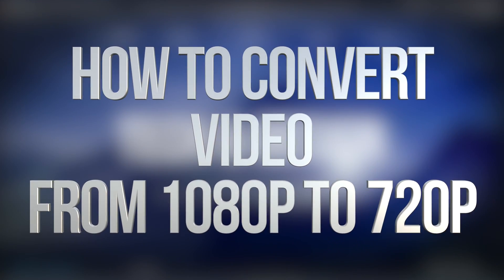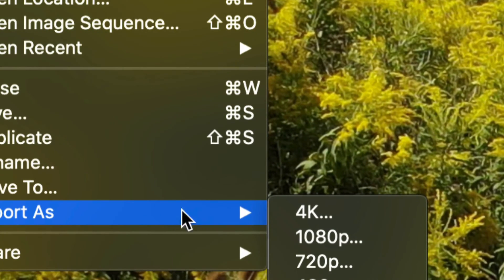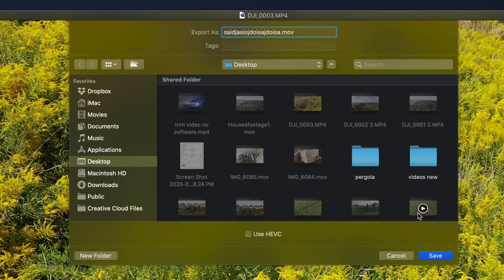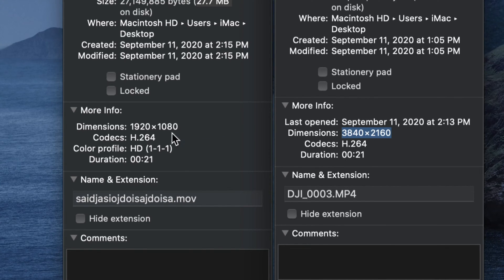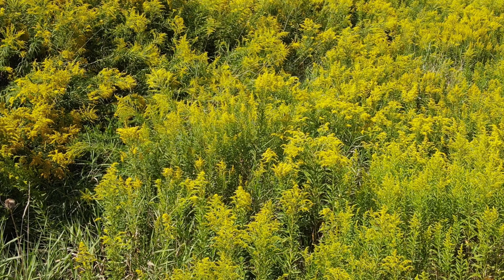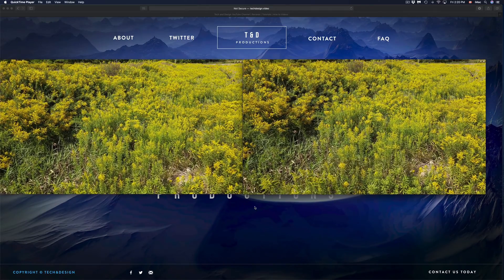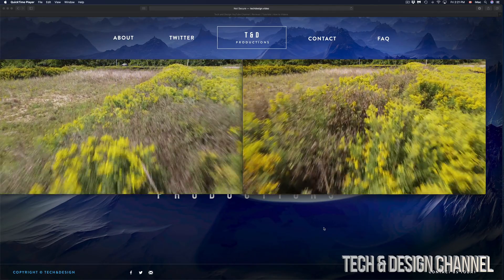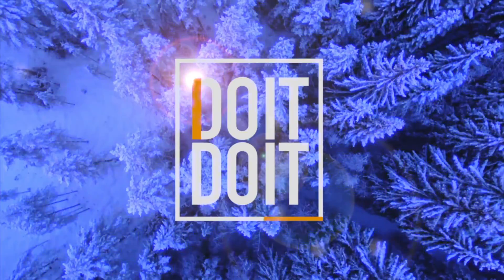How to Convert Video from 1080p to 720p on Mac | MacBook, iMac, Mac mini, Mac Pro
No websites or software to download